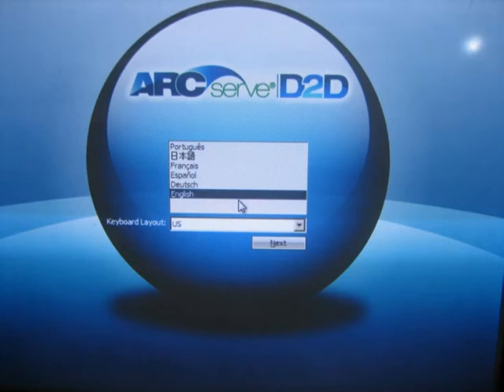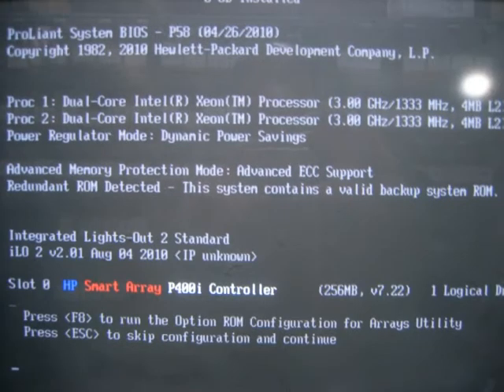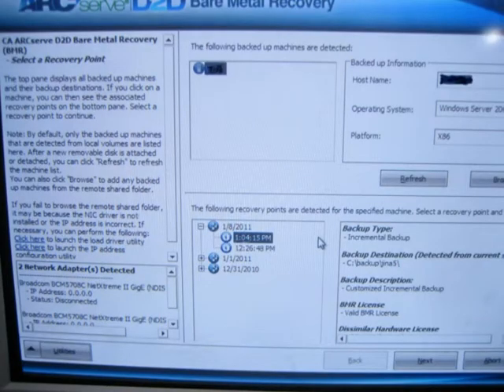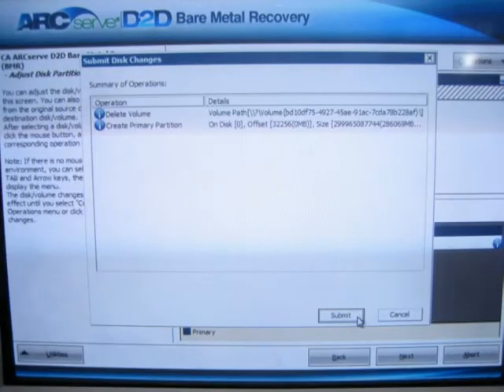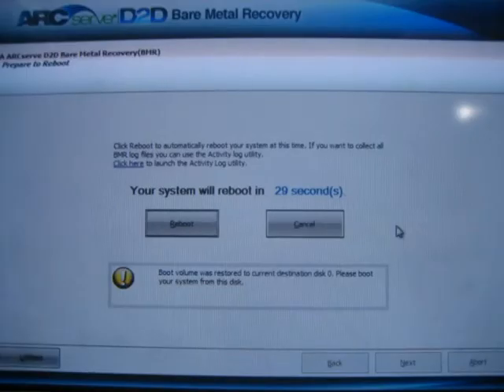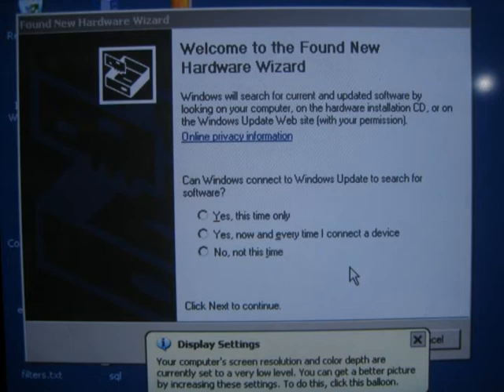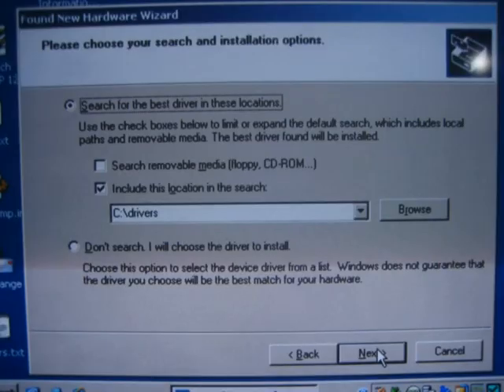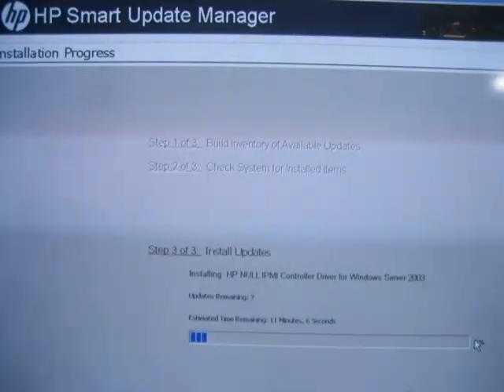SBS 2003 bare metal recovery to new hardware via Arcserve D2D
Summary: The process of migrating the system to new hardware is more complex than software sellers advertise.  The last migration was about 2 weeks, but hopefully I have provided information to help with your migration.

(I really wish that I had such a resource available before I did my migration)

Background:

In this case, we have Microsoft Small Business Server 2003 running services such as Web Server, SQL Server, and Exchange Server 2003.  It is running on a custom built dual Xeon Intel Motherboard in a 4U rack mount server.  We needed to migrate to a HP DL360 G5 1U rack mount server.

Normally, a new (or same) OS would be installed on a new server, and then all the related services and their configuration settings.  However, tweaking of configuration in a dozen or so applications can be very time consuming.

So, we researched into the feasibility of moving the system to a new server.

The two favorites were Acronis and CA Arcserve D2D.  Our reseller convinced us that Arcserve had superior support and was a better path. The vendor's sales department had set the expection that the migration was going to be very easy.

Well, we found that the CA knowledge base/website was useless, and finding the tech support contact phone # for D2D was a challenge.   So, yes, we did run into issues when trying to do the Bare Metal Recovery (BMR) on new hardware.

I have attempted to document how we did the full backup, preparation, restore, and reconfiguration.

I had configured the Arcserve D2D to use an external USB Drive as a backup device.  In my case, I used a HP Personal Media Drive.  It was automatically recognized by the old server, D2D BMR application, and the new server.

Preparation on new server:
. Apply all firmware updates.
. Verify that your new logical drive will be the same or larger than current volume.
. Download the support pack for your OS version and hardware.
. In my case, I did a system cmos erase/reset to factory.

Preparation on old server:
. Create a new folder specifically to contain all new drivers. ( C:\drivers )
. Extract all of the HP drivers for new server to the above folder.
. Document all network address settings.  (like ip address, dns, etc)
    (you will need to enter this info on the new server)
. Do a good review of all apps that have IP address settings.

Backup of old server:
. Do a full backup to an external USB Drive, and shutdown the old server.

Restore of system to new server:
. The video covers the BMR process on the new hardware.

Network configuration on new server:
. You will need to configure your network cards with the ipaddress/etc documented from your old server.
. Verify all your apps that use network connections are not confused by the migration.
. You can boot your old server (disconnected from network) to compare the settings between the old and new server.

Clean Up work:
. If your old system devices are causing a warning message when you are configuring your new devices.  (for example, setting the IP address for the new network card, yields a 'The IP address you have entered for this network adapter is already assigned' to the old nic).
. Since you moved to new hardware, the MAC Address is different.  This may cause some problems with firewalls, that store your firewall settings by mac address/and not ip address.
. Move the D2D backup folder from your USB drive, to a more permanent location. (I temporarily placed it on a USB drive, since that was highly compatible between old and new server)
. Make sure that all your applications and system is working 100% before you do a new full backup.

A nice touch was that D2D Tech Support called me a few days after my successfull migration to check if I had any further problems.  While talking, we came across an article that said that D2D did not backup Exchange 2003. Document ID: TEC537799.
Luckily, in my case, everything seemed to have been backup and restored correctly.

I continue to use D2D to backup this server.

Sorry, but, I do not have the time to make this video better.  Yes, I was half-asleep (1am) when I recorded the audio.